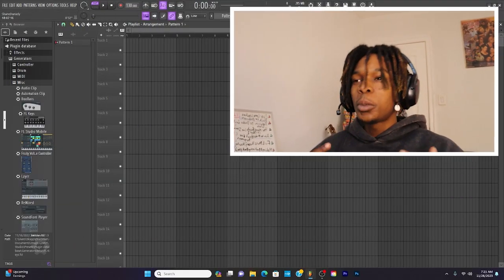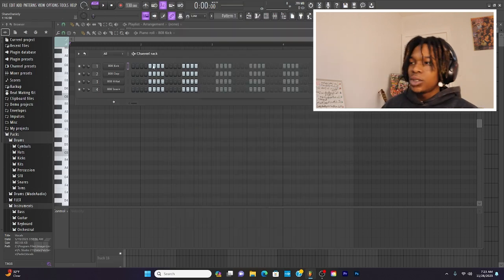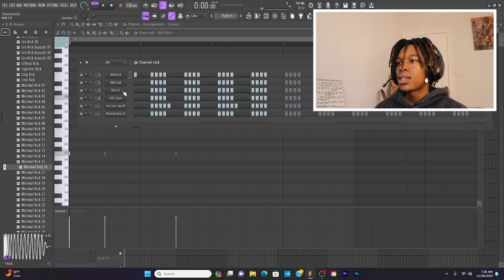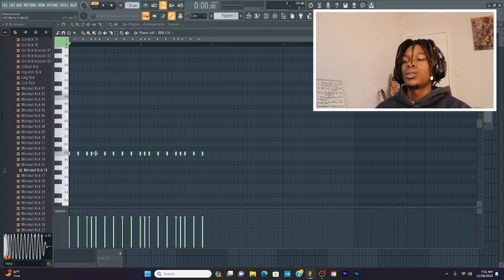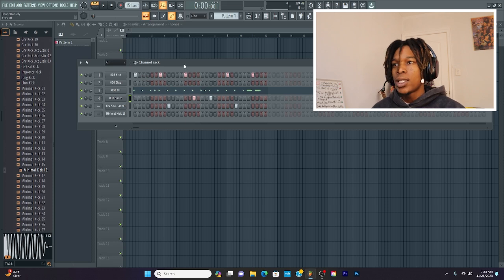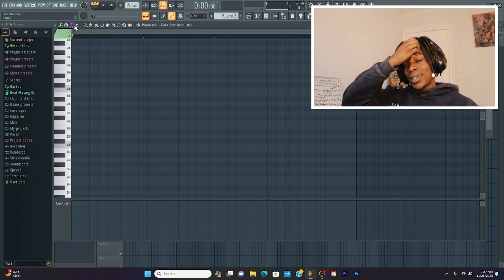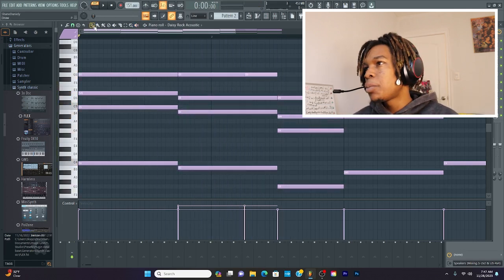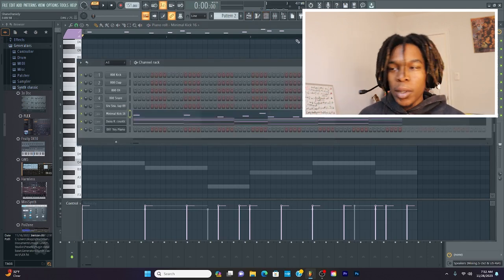How to Make A Beat In FL Studio | Drums & Melodies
In This video i will be showing new producers how to make their first beat in fl studio. i will be showing how to make drum patterns and melodies in fl studio 20. fl studio is a music productions DAW to make beats in. so if you're an aspiring music producer watch to learn how to make your first beat in fl studio.

WHATS NEXT?!
IDK You tell me! Comment what kind of video I should drop next and watch the magic!